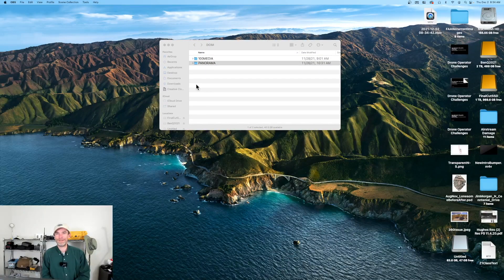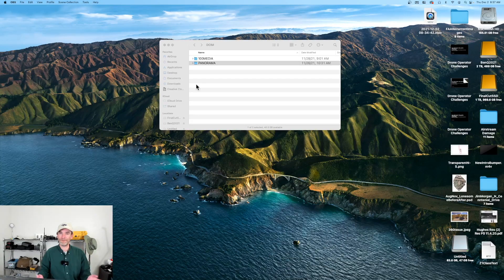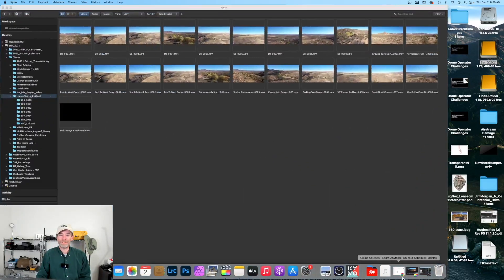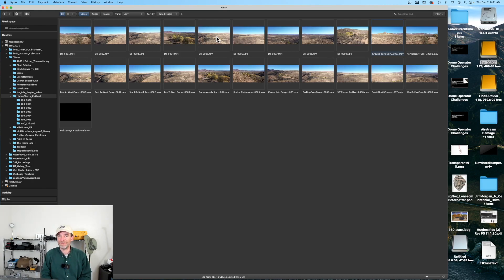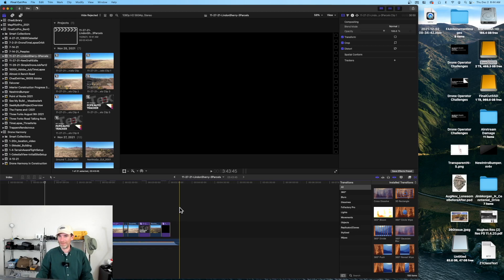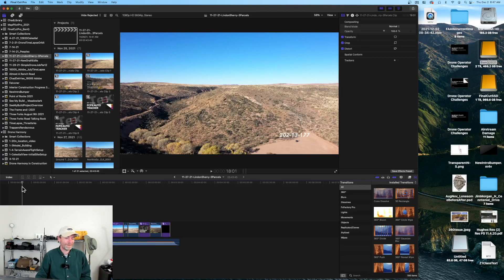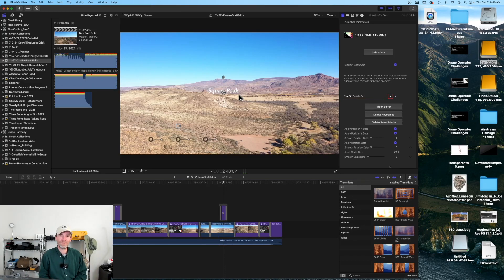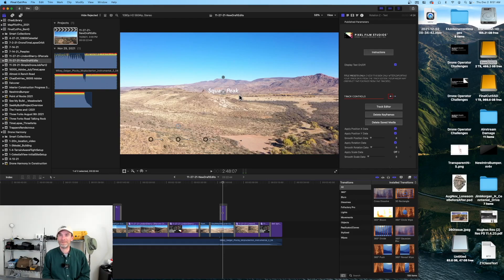A Simple Aerial Drone Job Part 3 - Data off load and post processing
Part 3 of our Simple Drone Job Series wraps up this simple drone project.  Showcasing a 100 acre location takes more than just a drone and controller.  Drive time, video and image capture time, reviewing footage, editing video, and more go into even the simplest project.  A 2 hour shoot can easily turn into an 8 hour day, so be prepared to do more heavy lifting when Post Processing.